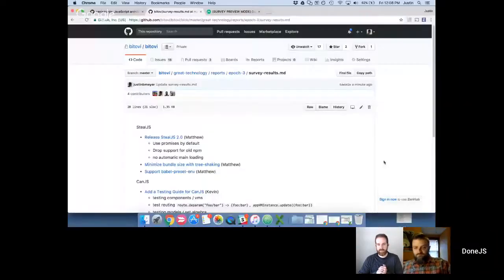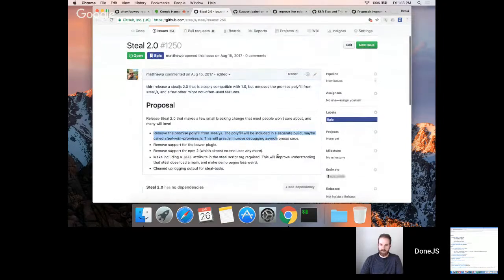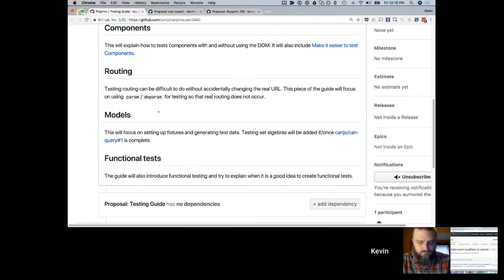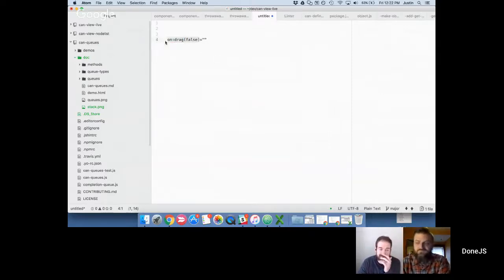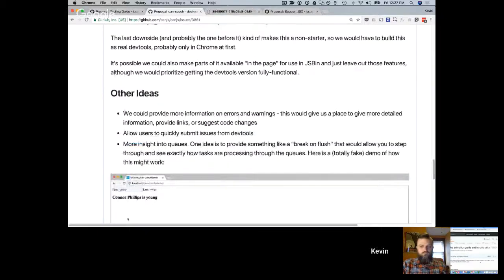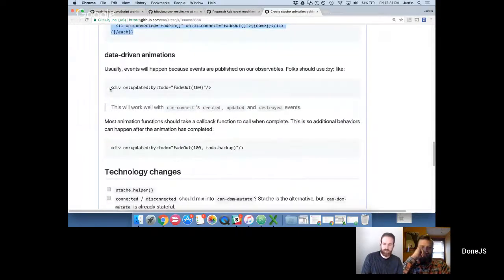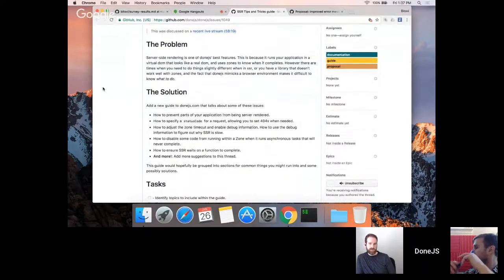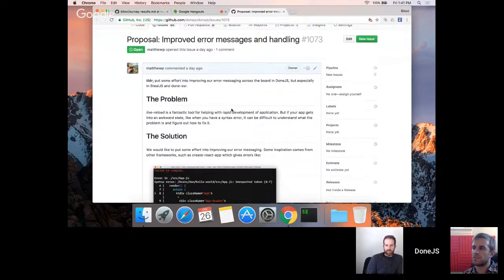DoneJS Survey 2018-01-26